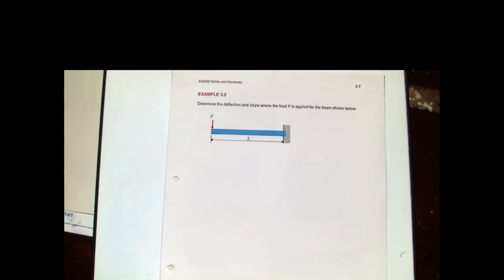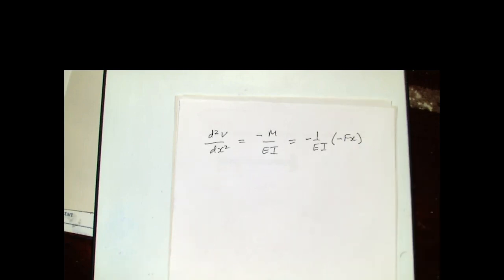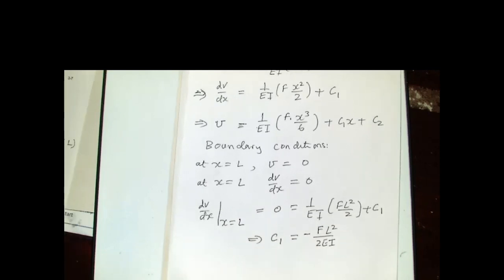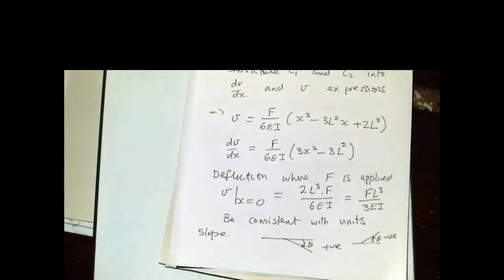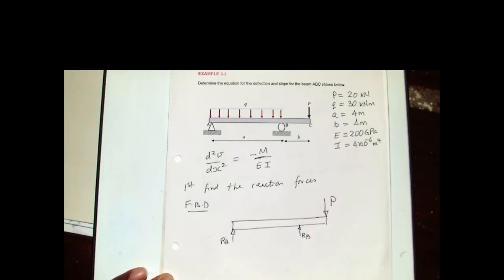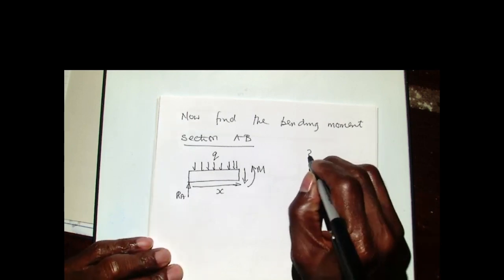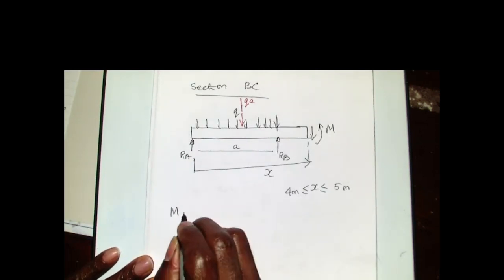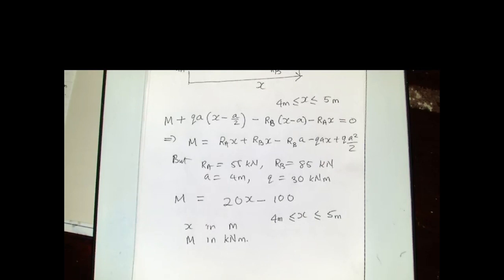4 Beam deflection 09 March 2023